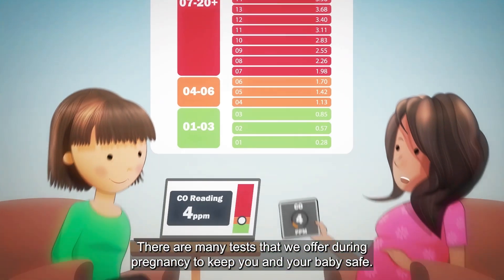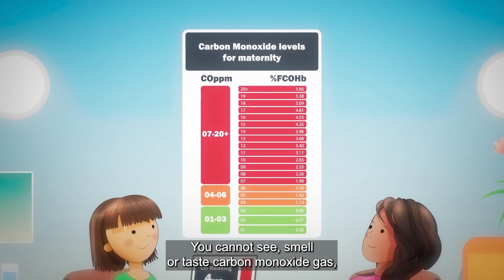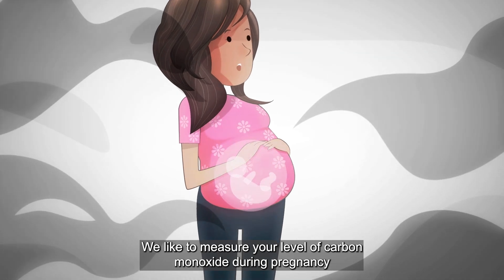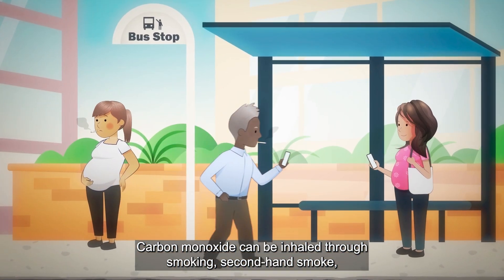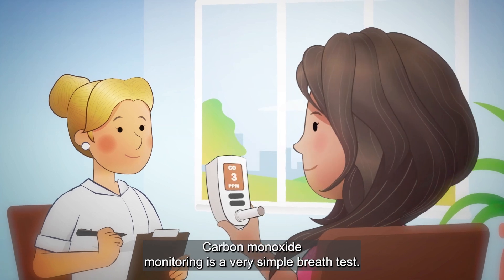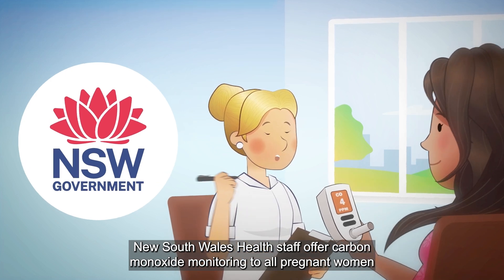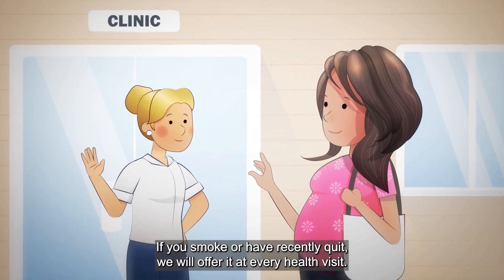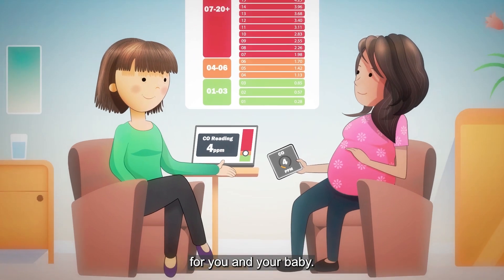No Butts Baby - Smoking in Pregnancy Part C - Carbon monoxide monitoring during pregnancy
This short animation provides information about carbon monoxide monitoring during pregnancy.

If you are pregnant and would like to quit smoking, speak to your midwife, download the 'Quit for You - Quit for Two' App or call the Quitline on 13 78 48.